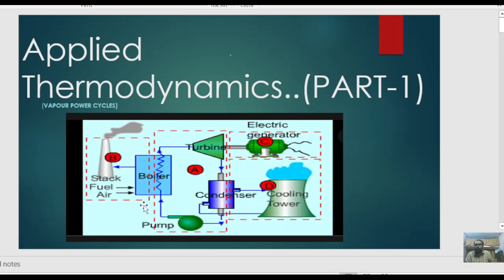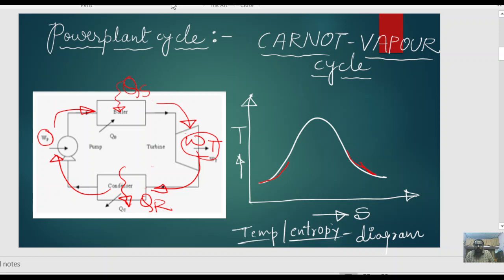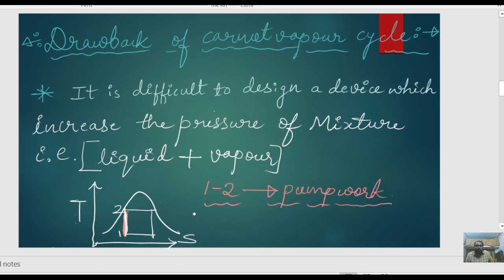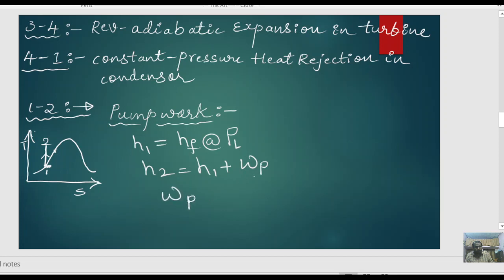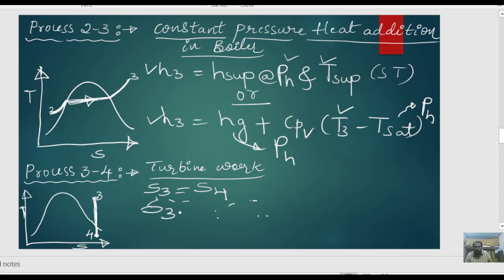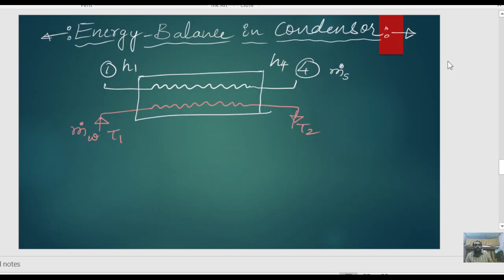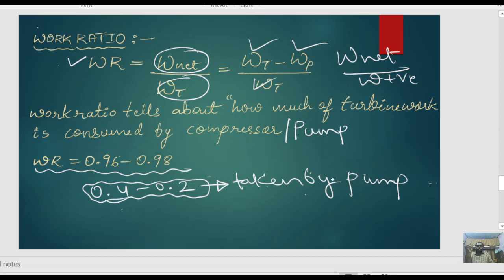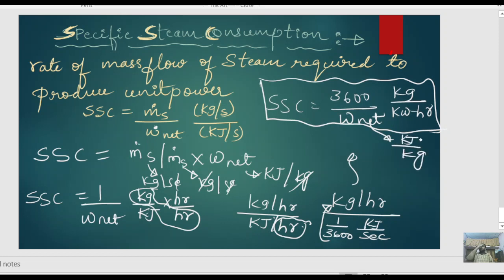VAPOUR POWER CYCLE( ANALYSIS OF RANKINE CYCLE)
HELPFUL FOR ENGG STUDENTS